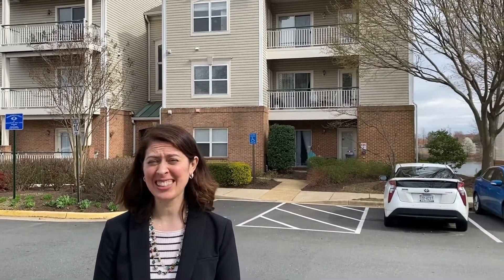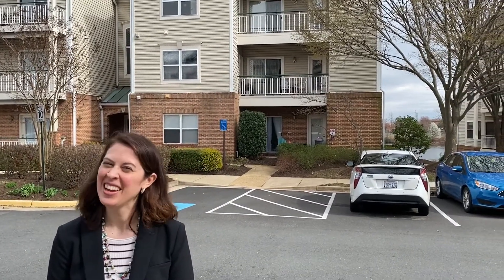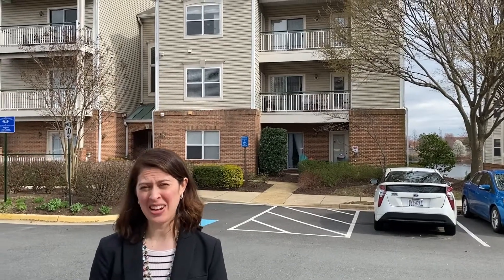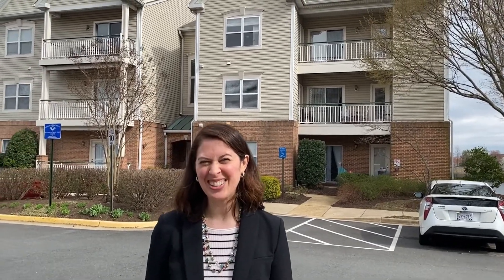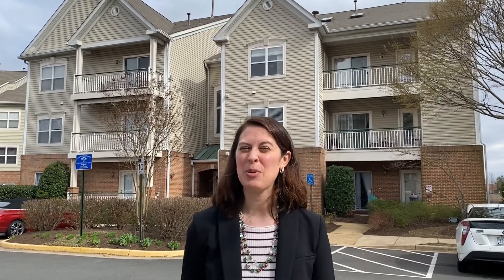New this week | March 13, 2020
Searching for a new place to call home? We're pleased to showcase these four brand-new listings in Arlington, Virginia and Alexandria, Virginia.  Maybe one is your dream home! Click here for info on open houses, or to schedule a private tour

Address: 7027-A Manchester Blvd, Alexandria VA 22310